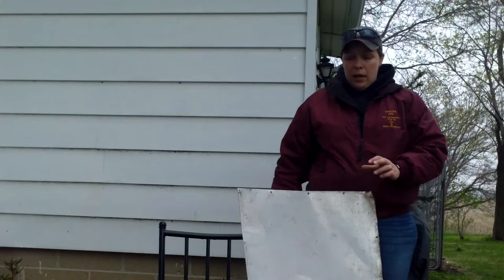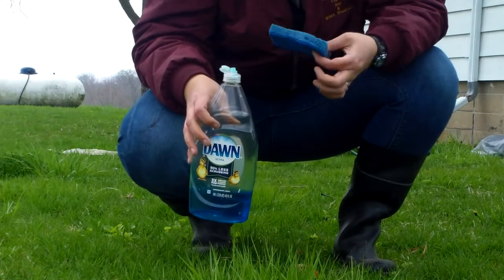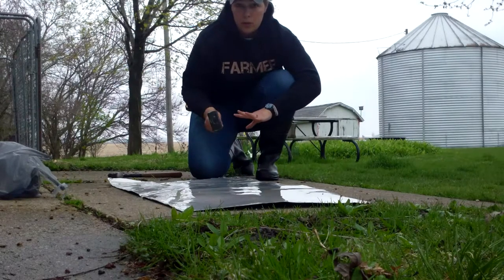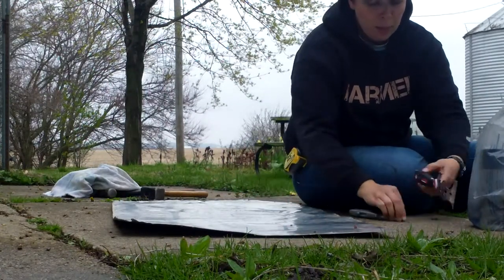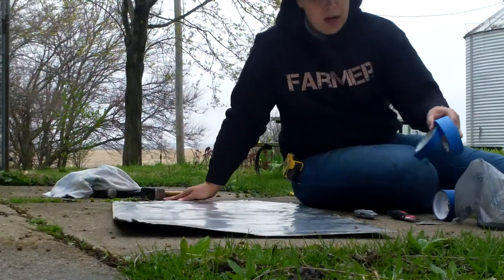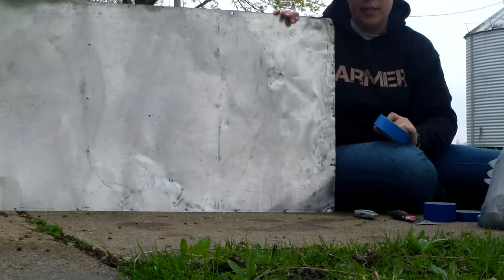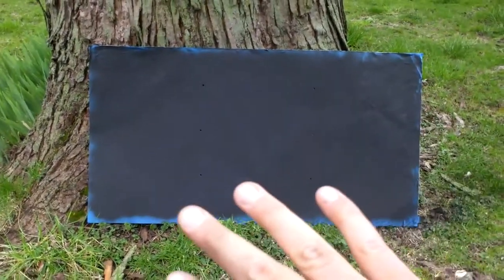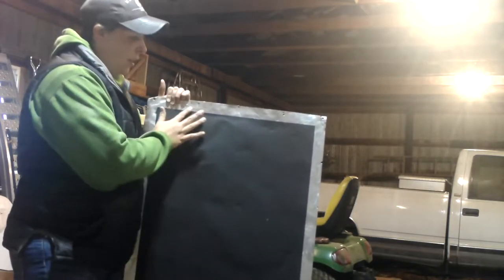DIY Chalkboard Sign - It will be GREAT for Farmers Markets and Craft Shows!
Looking for that unique, rustic sign for your farmers markets and craft shows?  Check out this DIY chalkboard sign!

I knew when I found this piece of metal in a junk pile what it had to become - a chalkboard sign!  After some cleanup, spray paint, and a simple wood stand made out of leftover 2x4's I have the PERFECT sign to use for markets, shows, and to direct "traffic" if anybody comes to the farm.  I am so pleased with how it turned out and am excited to use it at events!  It did turn out large - but that only means I have more writing space and it will be easier for people to see!

JCT Rustic Homestead is a small farm in North Central Illinois.  We are both farm-raised kids who love farming, the farm community and life.  Our mission is to bring the "farm life" into your home through our stories, experiences, and products.

Want to learn more about JCT Rustic Homestead?  Interested in some of our products?

Newsletter (this is a link for Mail Chimp subscriptions and is not a "spam" link)

Tell us what you want to see down in the comments!